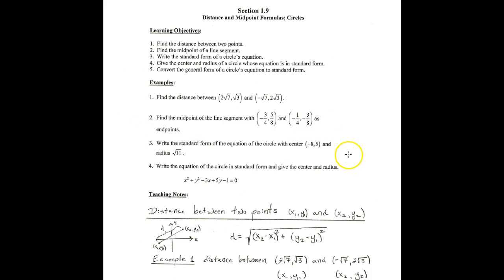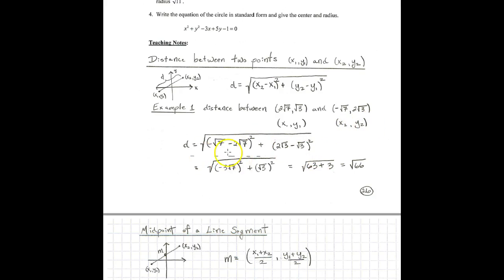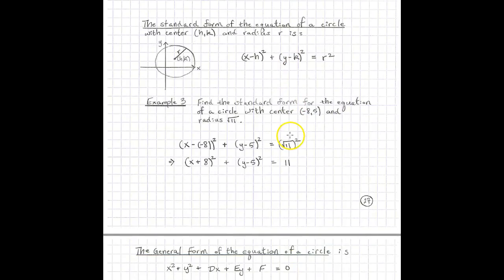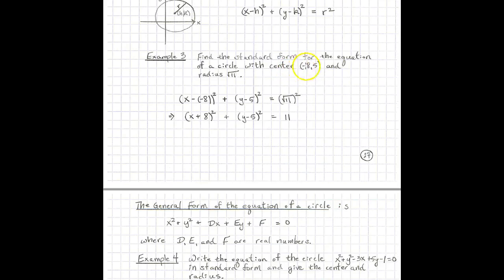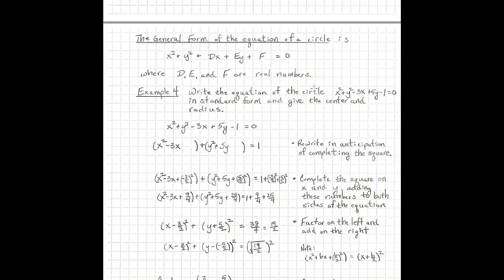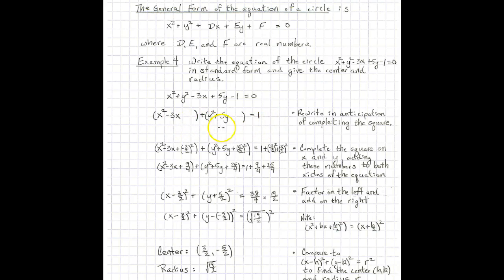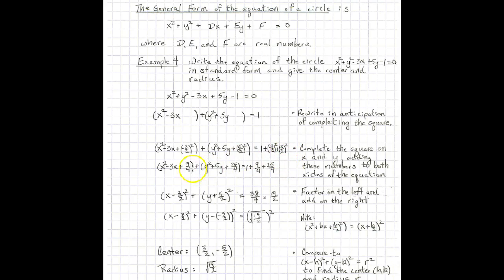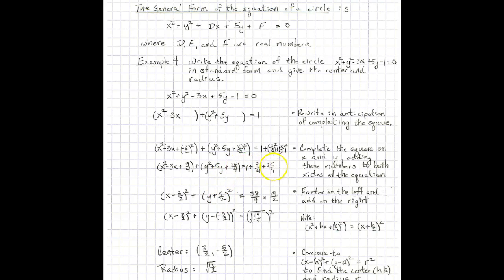Precalculus Section 1.9 Examples